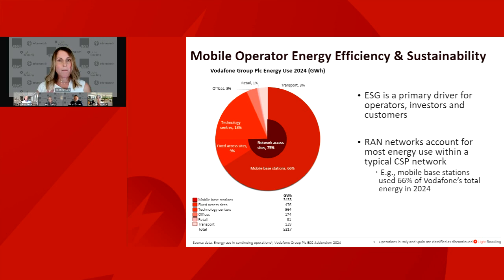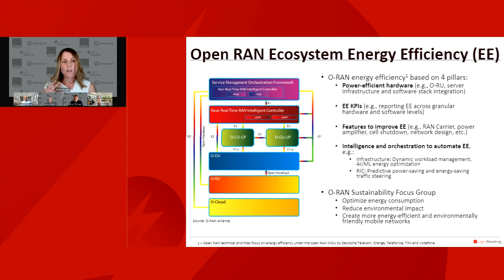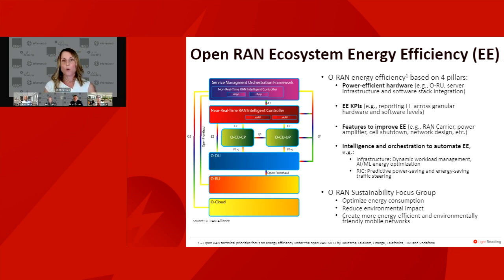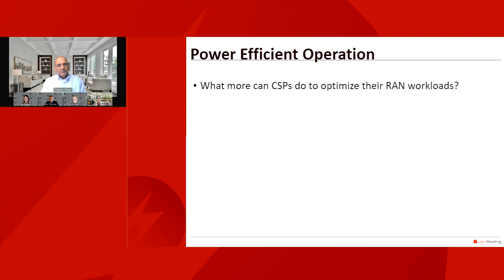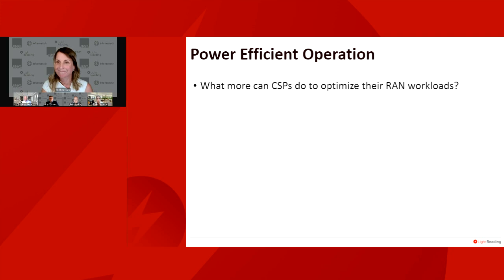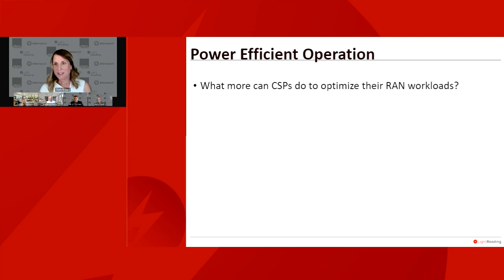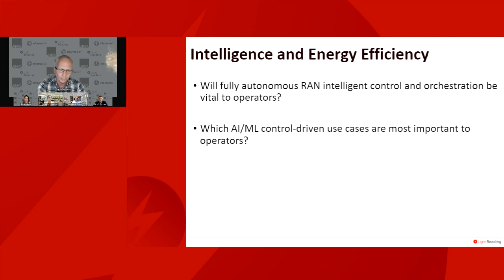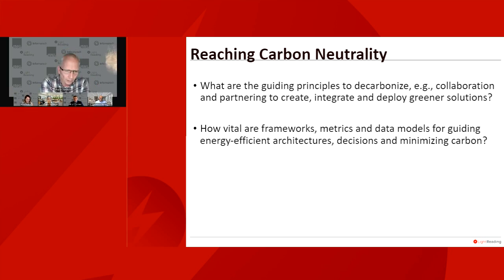Light Reading Webinar – Open RAN and the Energy Efficiency Imperative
Hear from executives at Vodafone, Samsung, Wind River and Intel in this Light Reading webinar. Review the current state of energy efficiency with 5 actionable steps CSPs can make to optimize their network.